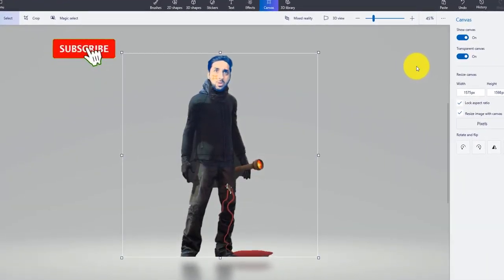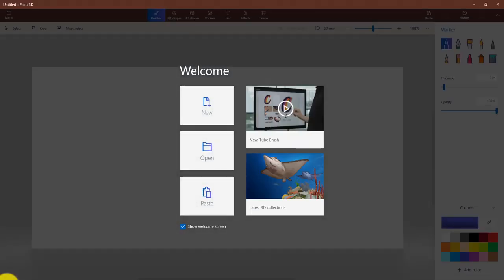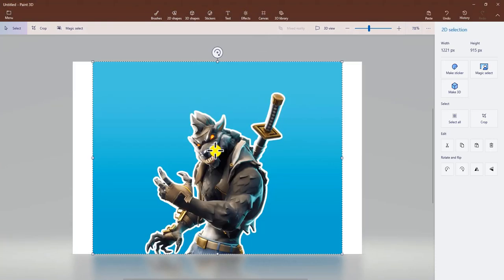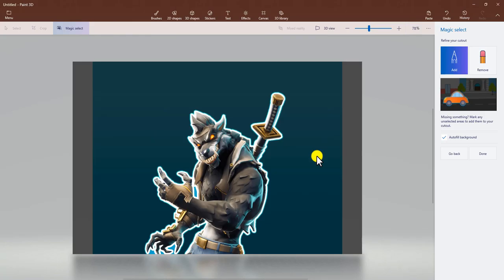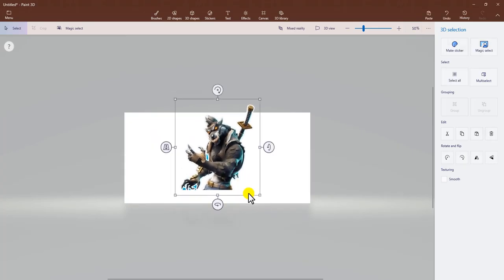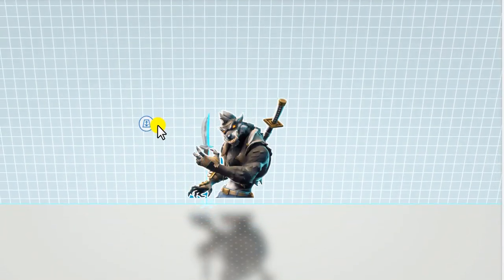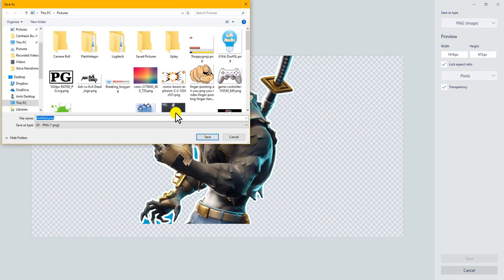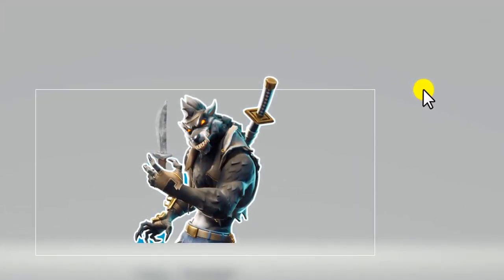How to make 2D Transparent Image for Thumnails!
👆How to make Transparent Images

I AM ALL ABOUT TEACHING SOMETHING THAT CAN HELP SOMEONE, MAKING THEM LAUGH AND PLAYING RANDOM GAMES AT WELL :)

👉🤟JOIN ME!